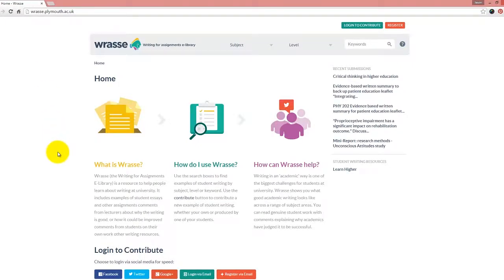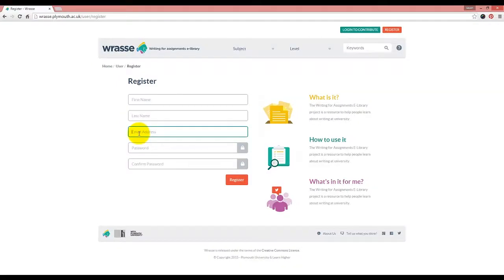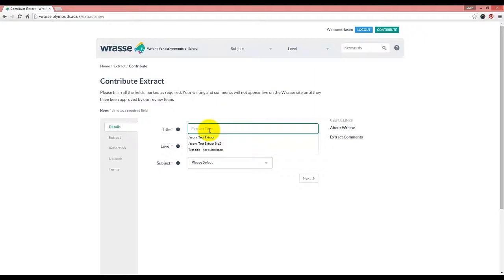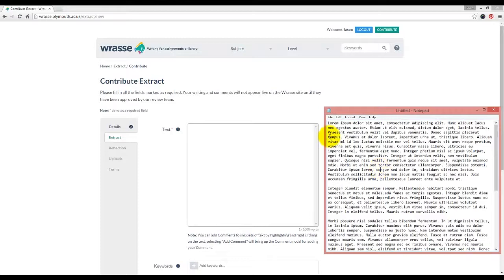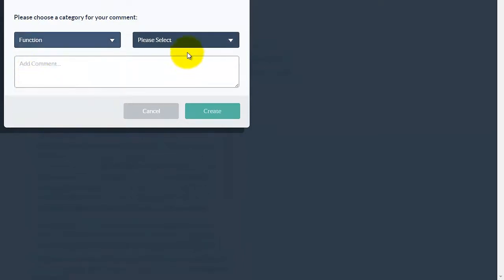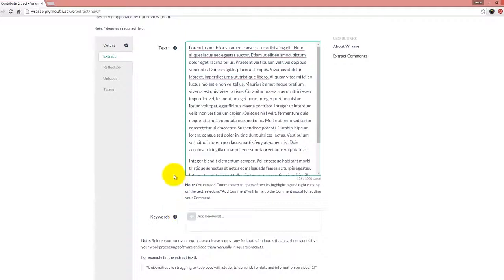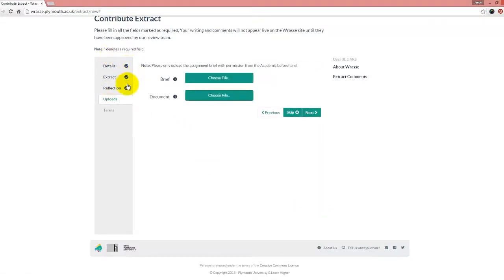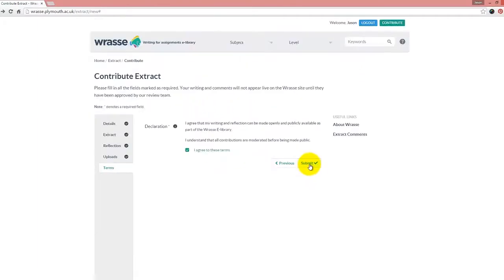Getting started with Wrasse - How to register & contribute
This is a short 'how to guide' to registering and contributing to Wrasse
Wrasse (the Writing for Assignments E-Library) is a  resource to help students learn about writing at university. It includes examples of student essays and other assignments with comments from lecturers about why the writing is good, or how it could be improved.